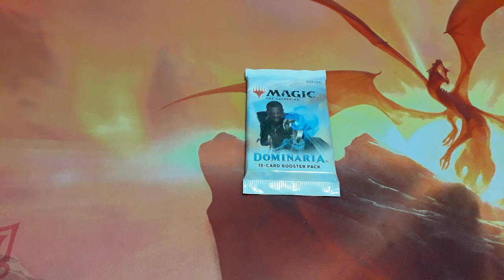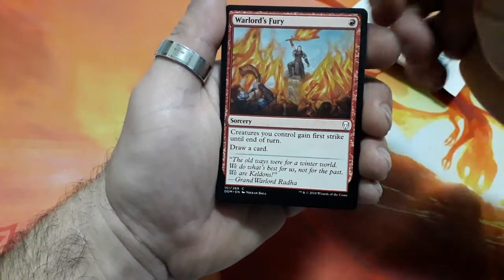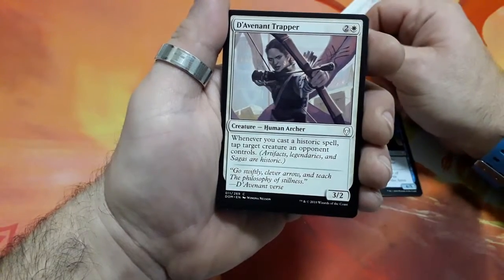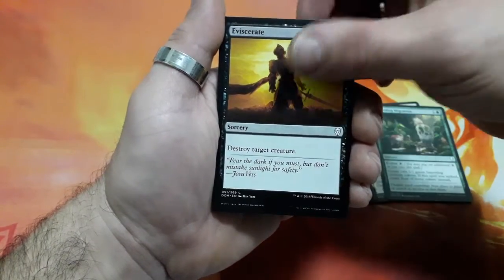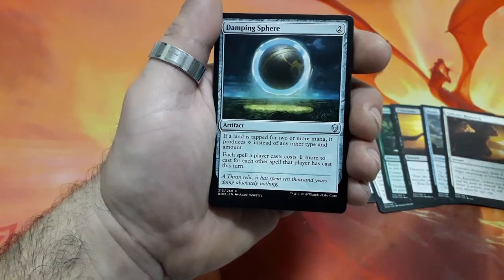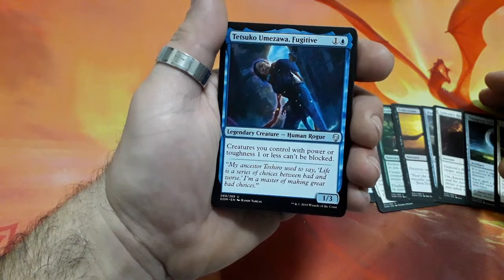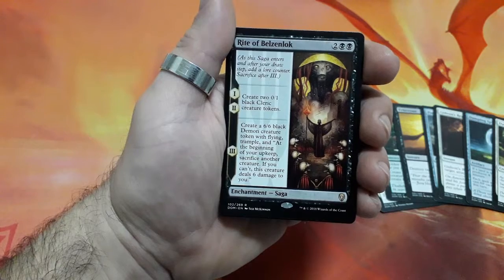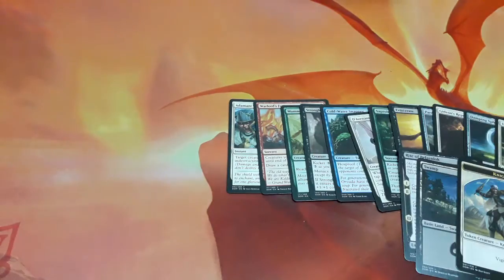MTG - Booster Opening + Review - Dominaria